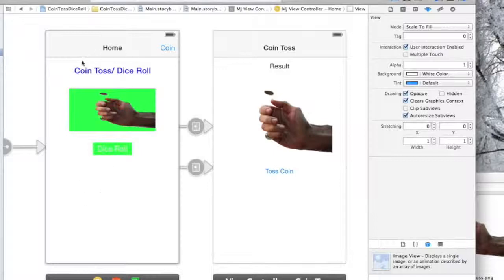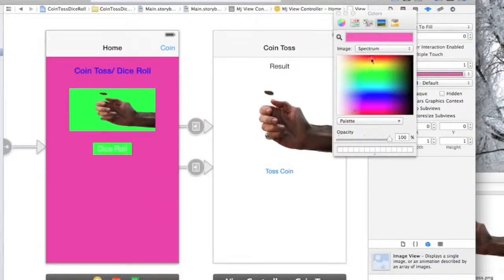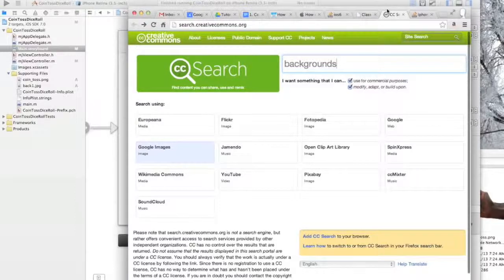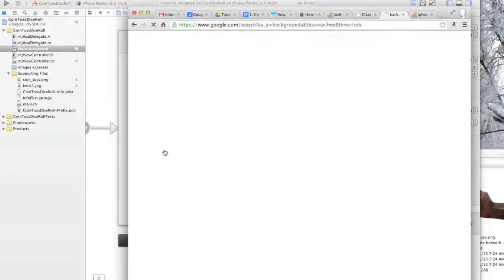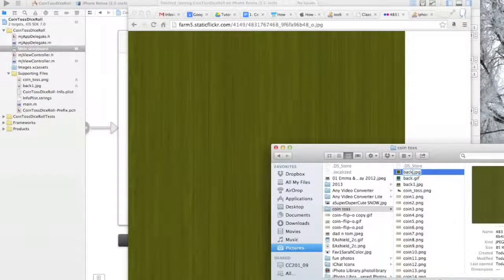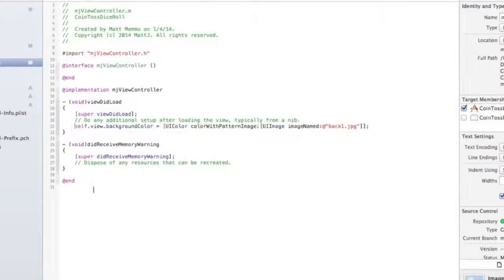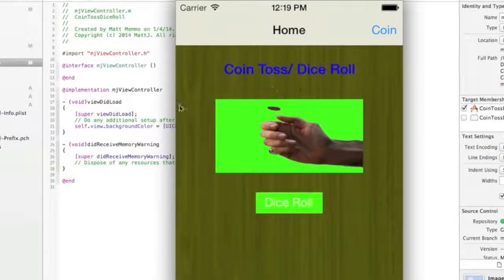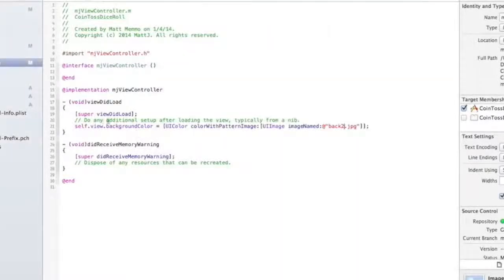Xcode Tutorial #7 Add a Background Image